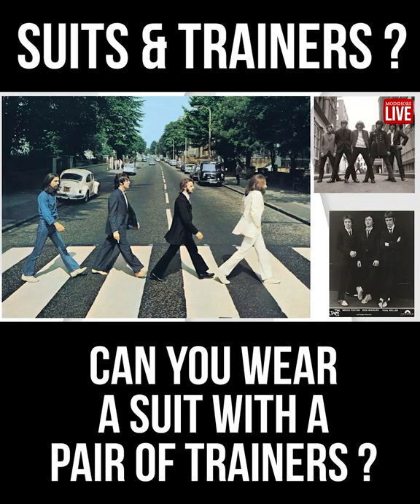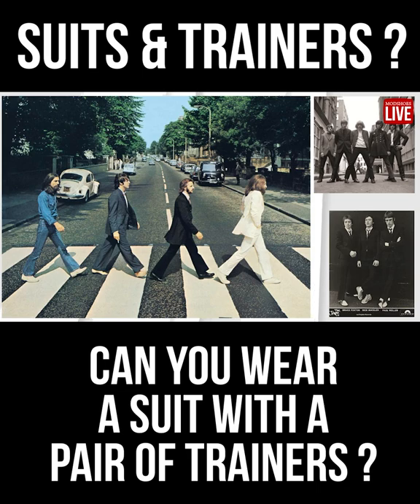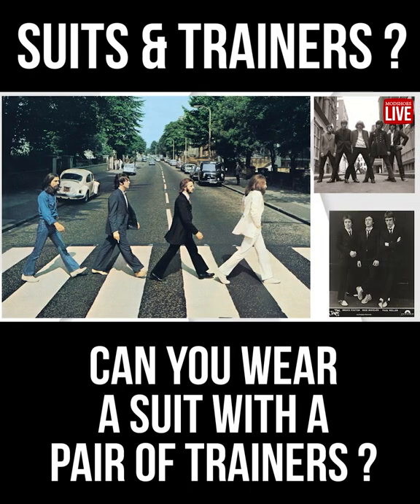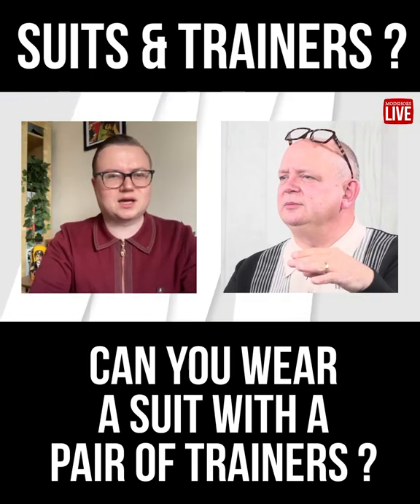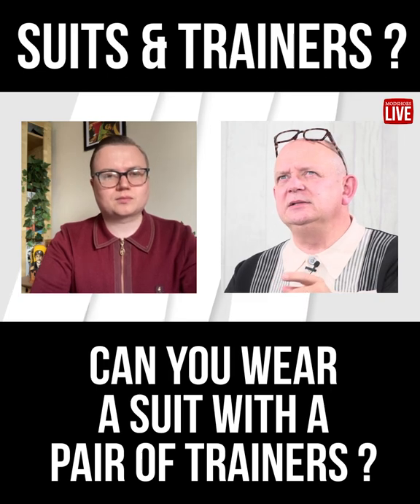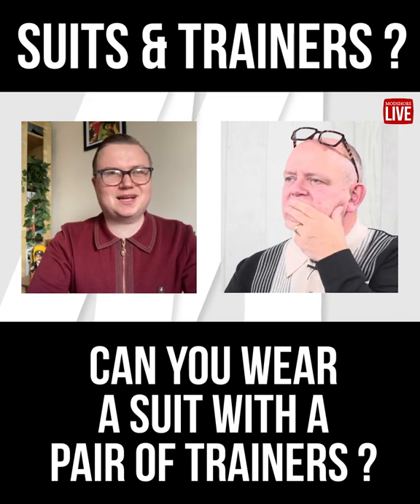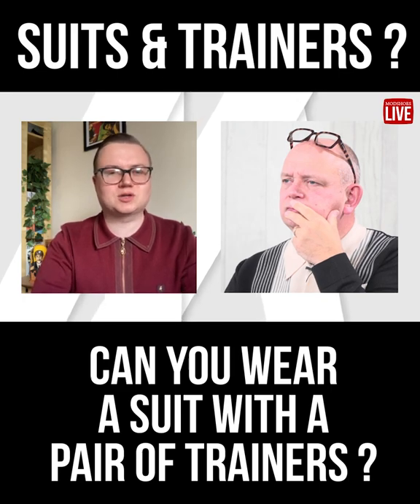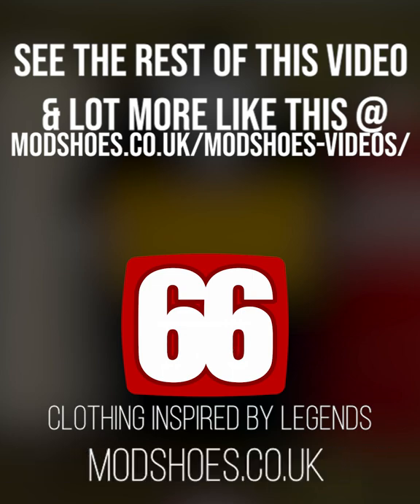Can You Wear Trainers With A Suit ? Short Version !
We are really pleased to have a cool Cord Pump in our growing collection. We couldn't pin point an era or genre with these , they can work with so many different styles of outfit. For example, you could wear them IVY style, with Chinos and Tee.  You could wear them with a 60's ensemble, trousers and a nice crew neck top . You could wear with them with one of our 66 Tops and Jeans , this would make a great timeless outfit. You could match with a jacket and trousers, and dress up like a Britpop band.

This is what makes them so cool, versatility and effortless style.

In terms of wearing, they are ridiculously comfortable and take no wearing in. They come from the same place as our summer shoes, so if you like them, you will love these .

The cord on them is jumbo, and the black sole works well for any time of year, making them stand out  from other brands